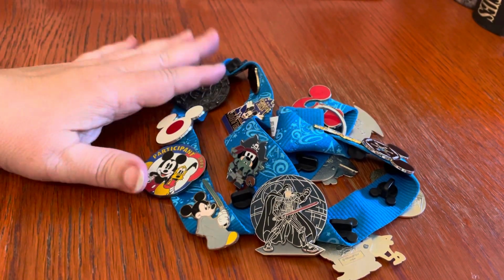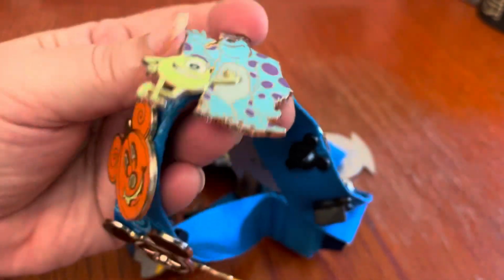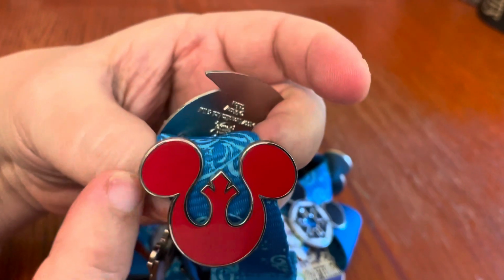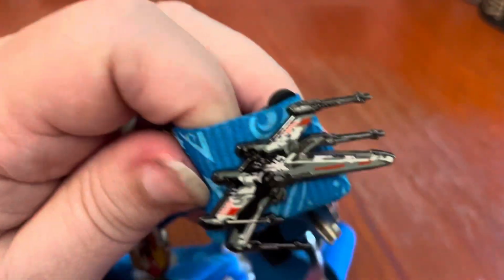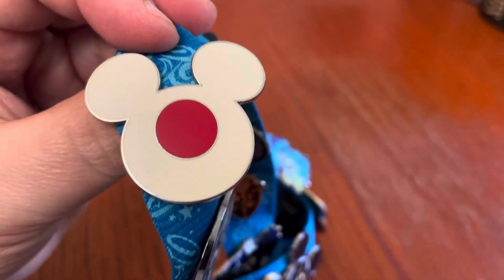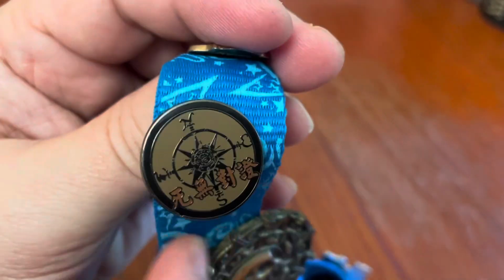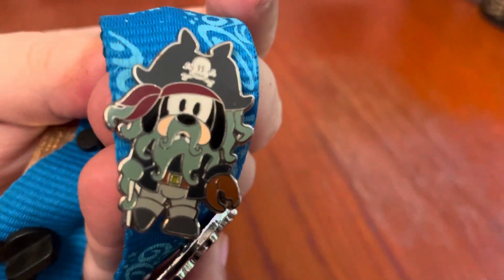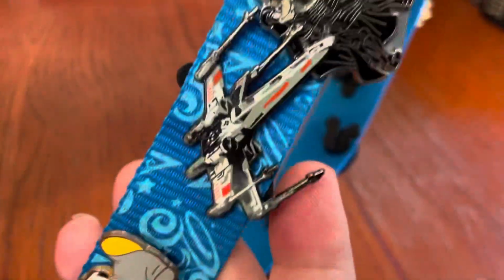Disney Lanyard w Pins! Star Wars! Pirates!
I recently bought this lanyard from whatnot and it’s loaded with some of my favorite Disney pins. Star Wars, Pirates monsters Inc. come check it out.